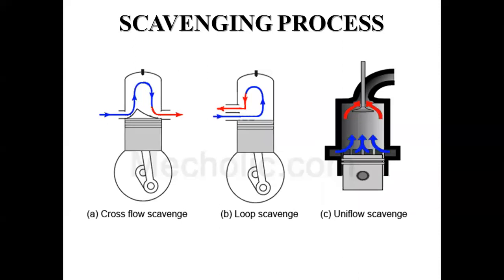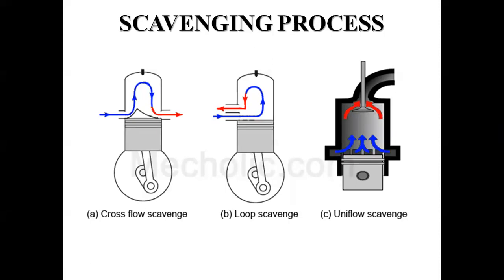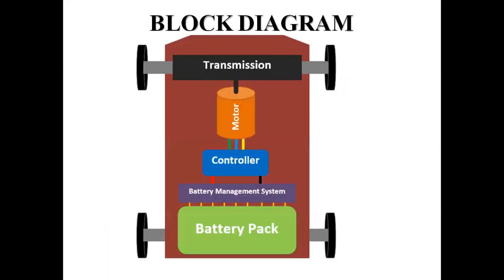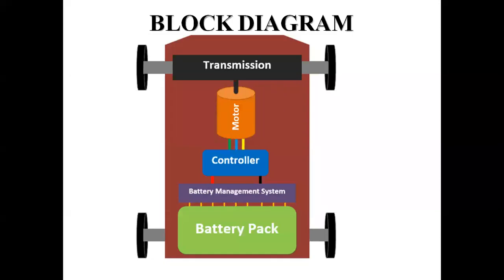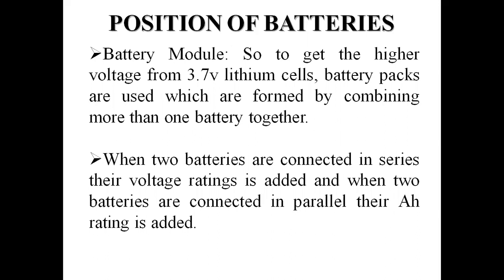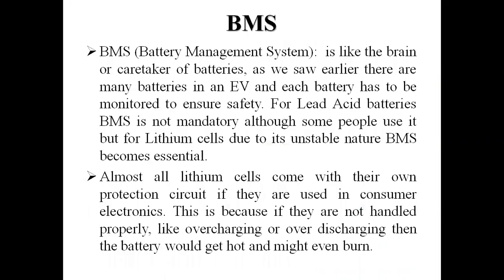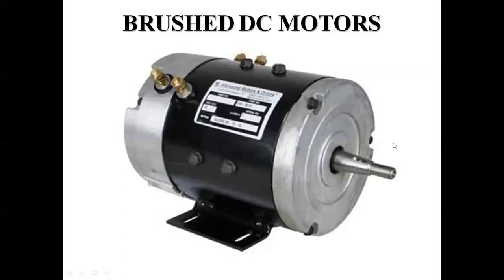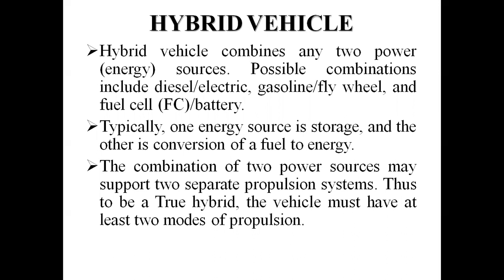Hybrid and Electric Vehicles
The video discusses the working and features of Hybrid and Electric Vehicles